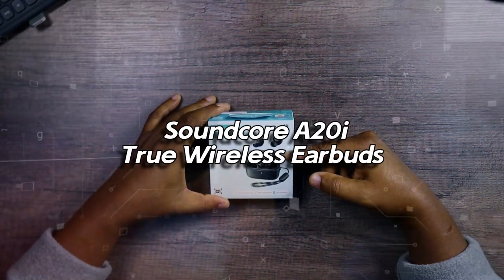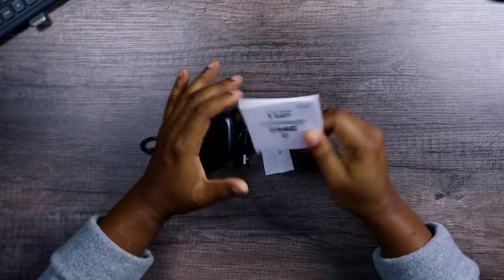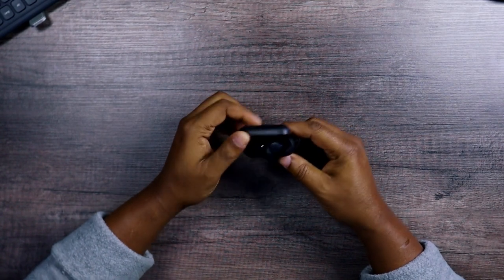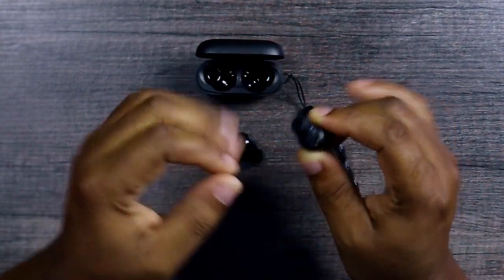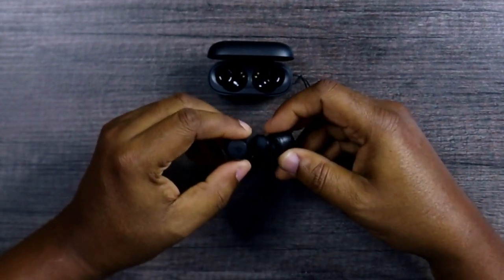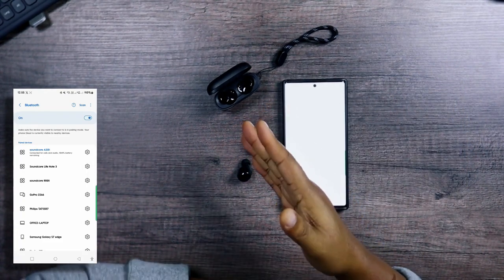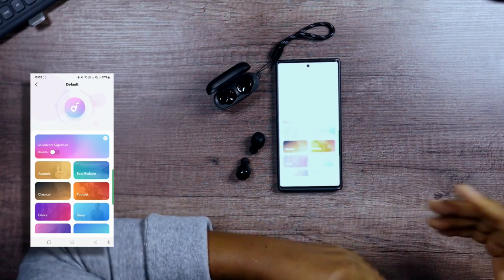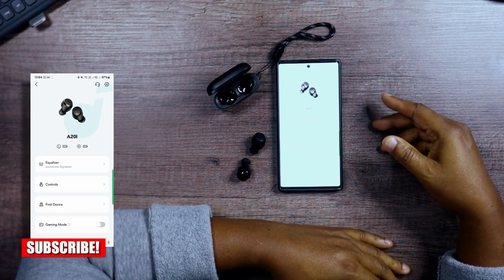Anker Soundcore A20i True Wireless Earbuds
Howzit T.O.B FAMILY, Welcome to yet another episode of our weekly videos. Our subject for today is the Anker Soundcore A20i True Wireless Earbuds.
The Anker Soundcore A20i are budget-friendly true wireless earbuds offering long battery life, clear calls, and a comfortable fit. With up to 9 hours of playtime per charge and pocket-sized charging case for an additional 28 hours, they are perfect for on the go listening.

App with 22 Preset EQs:
Includes Soundcore's signature BassUp for boosted bass.
Small Size, Big Comfort: Ideal for all-day wear with each earbud being a lightweight and ergonomic shape so you don't get ear fatigue. The earbuds also fit in a compact case designed for portability.
Long-Lasting Playtime:
Soundcore A20i true wireless earbuds last for 9 hours on a single charge and 28 hours with the charging case, perfect for on-the-go listening.
Fast Charging:
A quick 10-minute charge gives you an extra 2 hours of playtime.
IPX5 Water-Resistant:
Built to withstand water droplets so you can wear them in the gym or outdoors when it's raining. xNote: Water resistance rating applies to earbuds, but not the charging case.
AI-Enhanced Clear Calls:
A20i's built-in microphones with AI-enhanced voice isolation ensure you're always heard clearly.
Seamless Pairing:
Open the charging case, take Soundcore A20i true wireless earbuds out, and they will automatically enter pairing mode for a simple first-time connection. From then on, the earbuds will automatically connect to the last paired device the next time you use them.
Single Earbud Mode:
Soundcore A20i true wireless earbuds will enter Single Earbud mode once it detects that there is only one earbud in use, so you can keep one ear free while the earbud charges.

Specifications are subject to change without notice.
Input: 5V 0.5A
Rated output power: 5mW
Battery capacity: 60mAh 2 (earbuds); 350Ah (charging case)
Charging time: Up to 2 hours
Playtime: (varies by volume level and content) Up to 9 hours (up to 28 hours with the charging case)
Driver unit: 6mm dynamic driver
Frequency response: 20Hz - 20kHz
Impedance: 16
Waterproof level: (earbuds) IPX5
Bluetooth version: 5.3
Bluetooth range: 10m

1 x Anker Soundcore A20i True Wireless Earbuds
1 x Charging Case
1 x Set Ear Tips S/M/L
1 x USB-C Charging Cable

Price: R 599 ( $32 )

Vero: @techonabudget

Watch: AT/youtube

Howzit family. Hope you enjoyed the video. Click the LIKE button so that YouTube will circulate the video. It will cost you nothing, but it will help the channel.

Chapters:

Intro: - 0:00 - 1:18
Unboxing: - 1:18 - 1:30
First Impressions: - 1:30 - 5:30
Fit Test: - 5:30 - 7:01
Pairing: - 7:01 - 8:14
App test: - 8:14 - 11:12
Observation: - 11:12 - 14:11
Summary: - 14:11 - 16:14
Outro: - 16:14 - 16:43